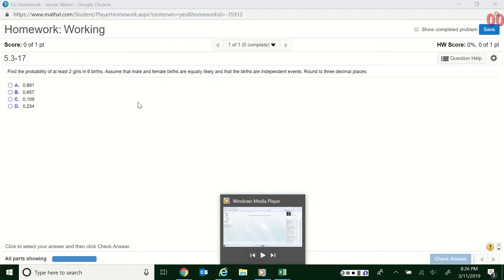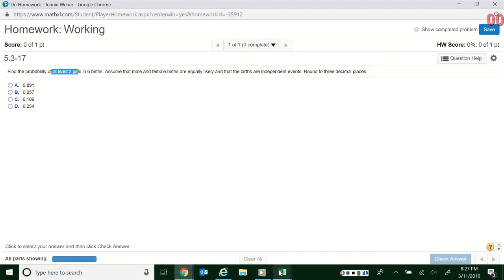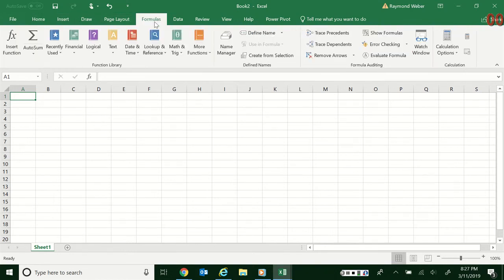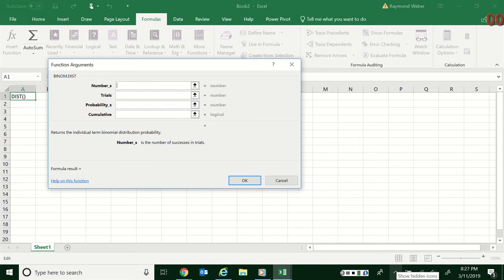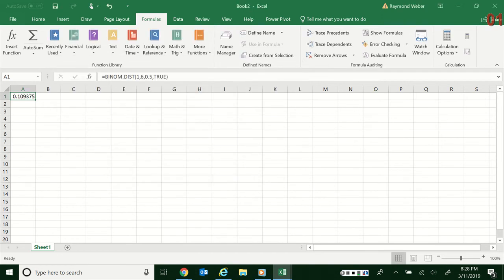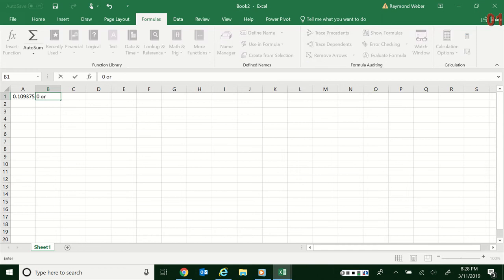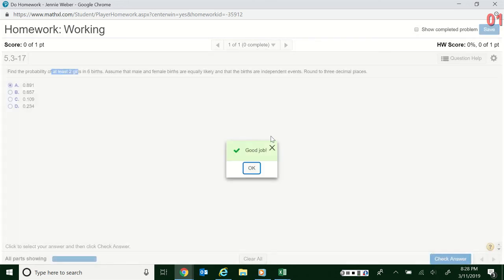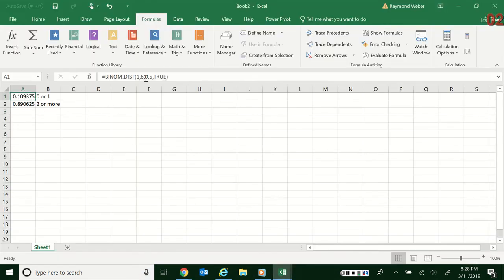Week 6: 5.2 - Binomial Example [STAT 200]